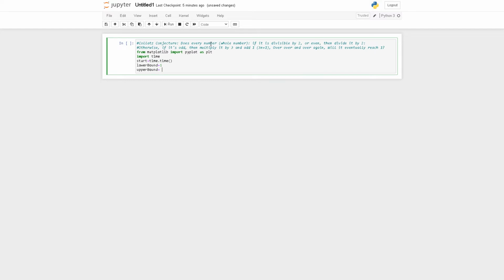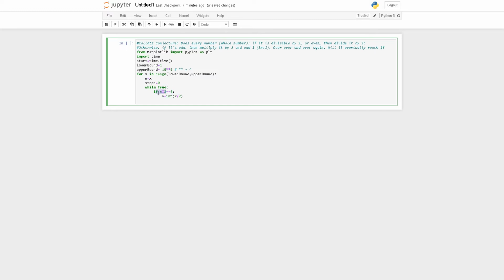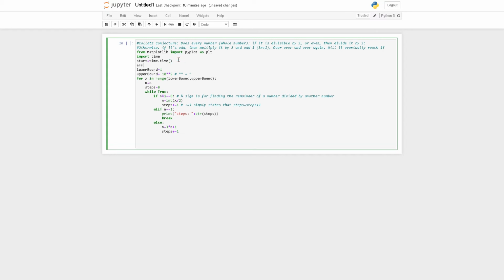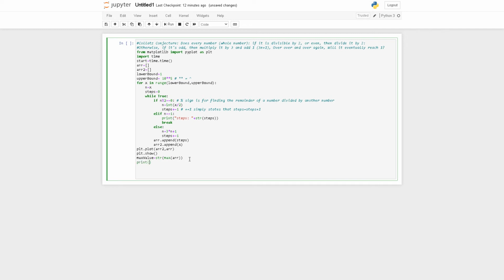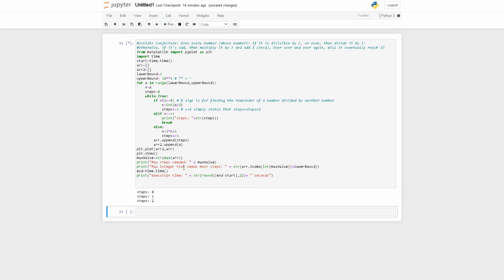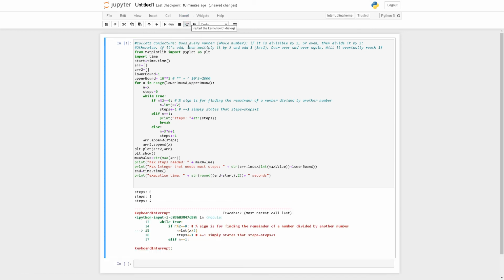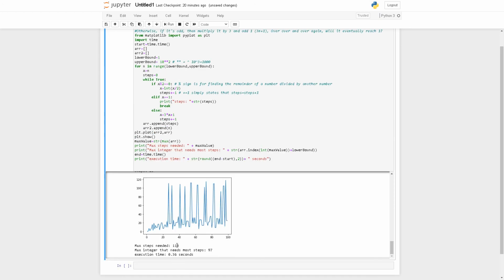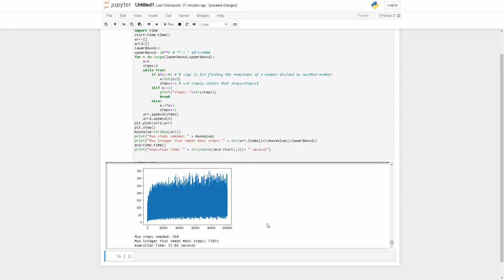Coding Collatz Conjecture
Sorry about the silly variable error in the code! You can skip from 12:00 to 17:20 if you don't really want to see the error.
In this video, I'm just trying to code a collatz sequence. Not really trying to prove anything about the collatz conjecture. Just trying to make a simple code for graphing collatz conjecture.
Sorry for the bad English! It's one of the first times that I am trying to explain my code.
Feel Free to give me suggestion about what to code in the comment!
I use Jupyter Notebook by Anaconda to make the code. This is the full code if you want to:
import time
start=time.time()
arr=[]
arr2=[]
lowerBound=1
upperBound= 10**5 # ** = ^ 10^3=1000
for n in range(lowerBound,upperBound):
    x=n
    steps=0
    while True:
        if x%2==0:
            x=int(x/2)
            steps+=1
        elif x==1:
            print("steps: "+str(steps))
            break
        else:
            x=3*x+1
            steps+=1
    arr.append(steps)
    arr2.append(n)
plt.plot(arr2,arr)
plt.show()
maxValue=str(max(arr))
print("Max steps needed: " + maxValue)
print("Max integer that needs most steps: " + str(arr.index(int(maxValue))+lowerBound))
end=time.time()
print("execution time: " + str(round((end-start),2))+ " seconds")